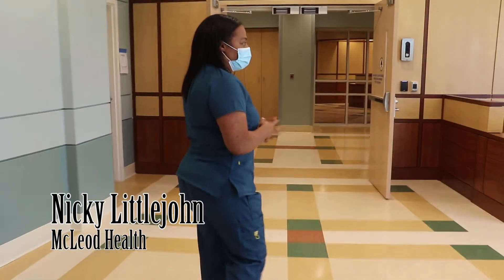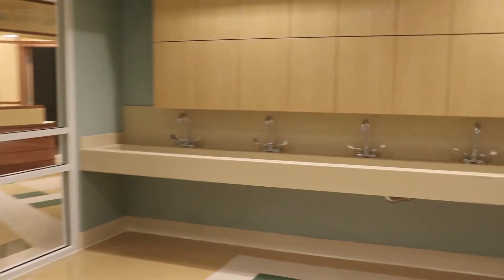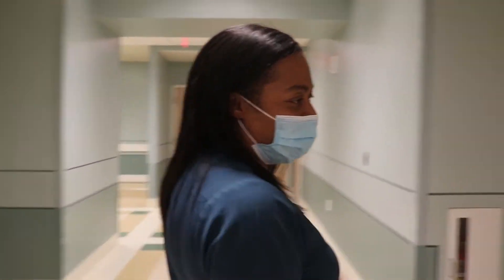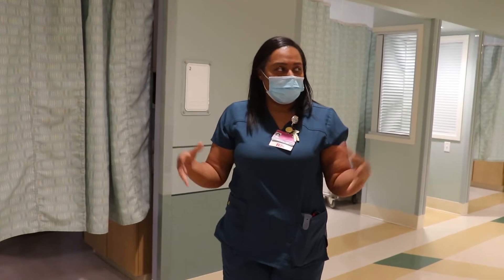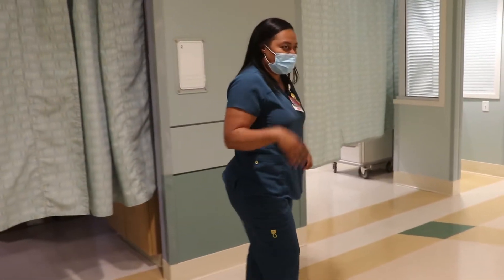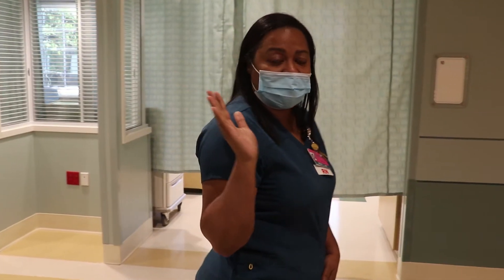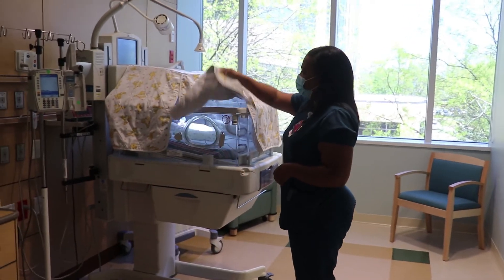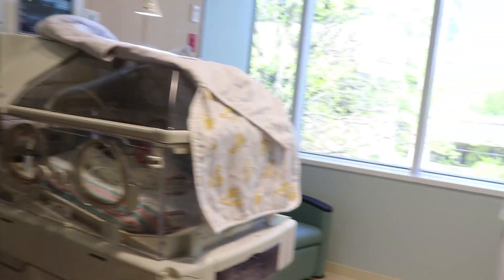WATCH NOW: McLeod's new NICU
FLORENCE, S.C. -- McLeod Health officials Monday afternoon gave local media a tour of their new four-floor addition that contains a new emergency department, endoscopy department and OBGYN services.